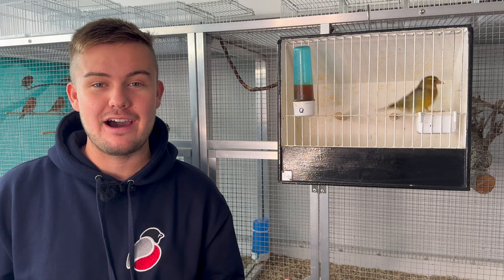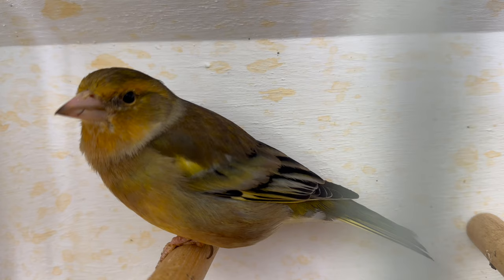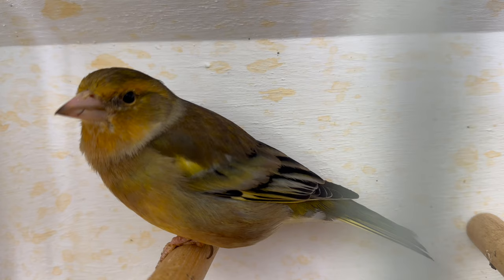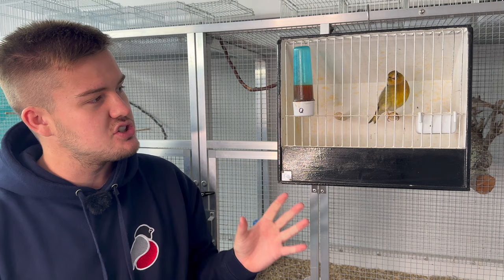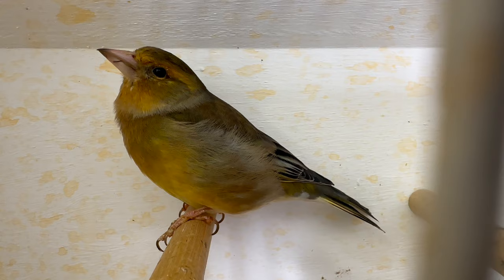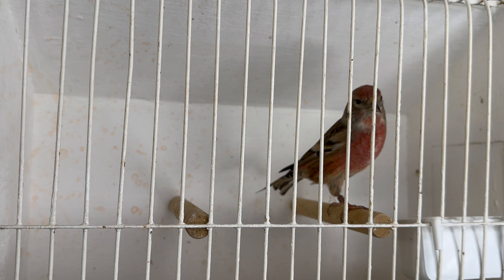The *RAREST* Hybrid Finches are HERE!